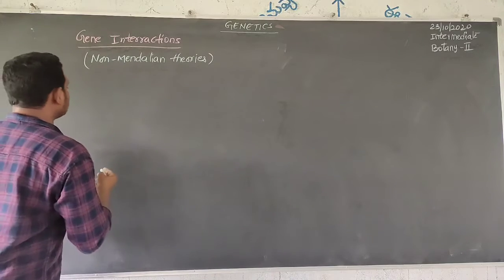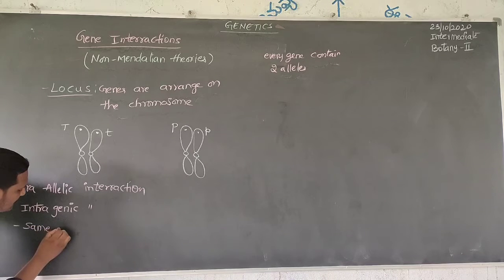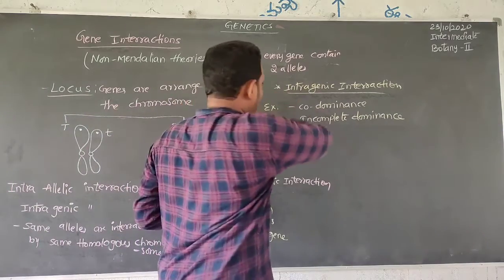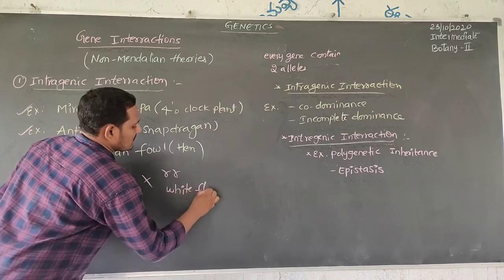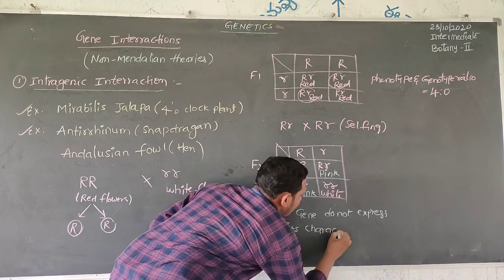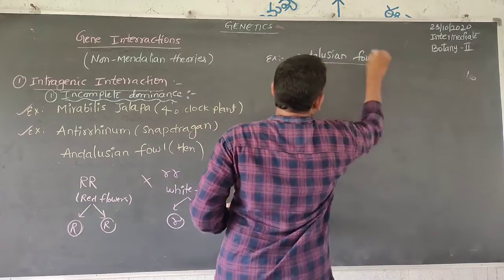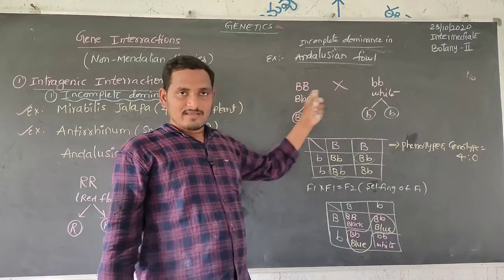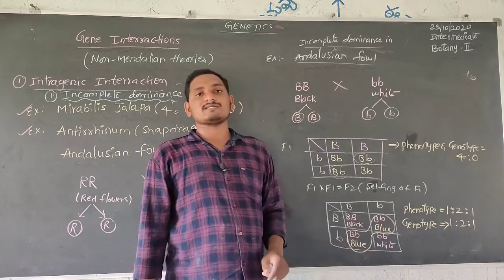Gene interractions Incomplete dominance.